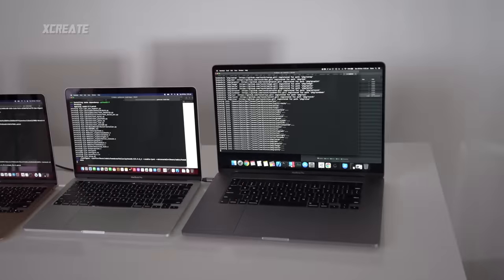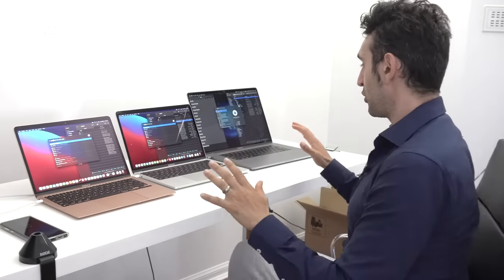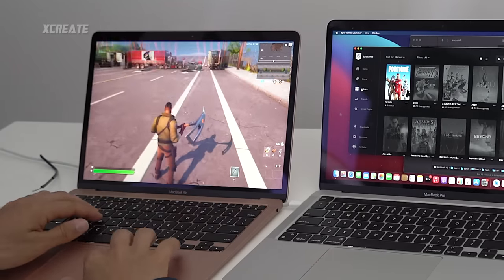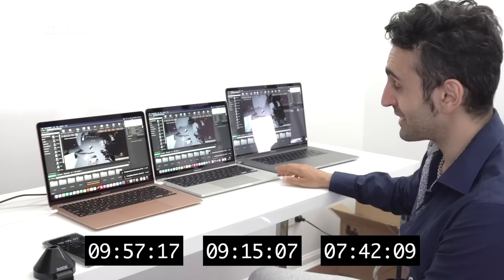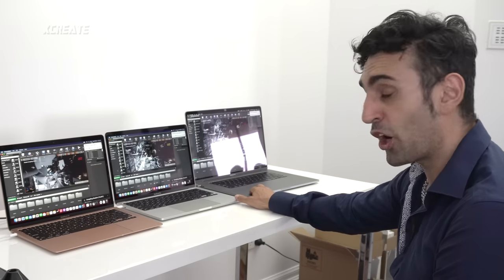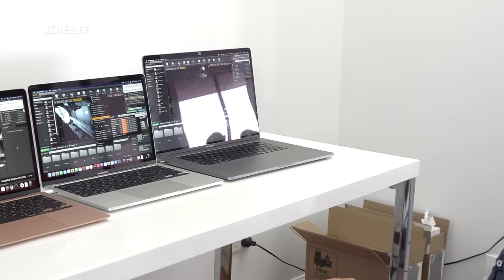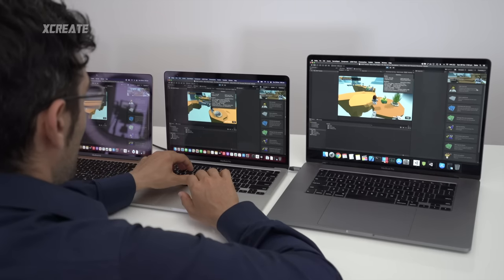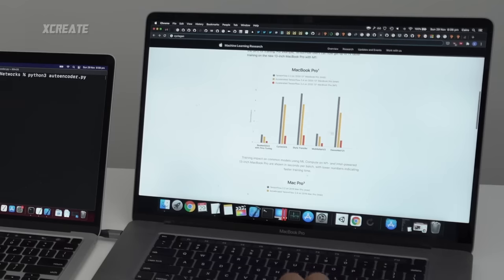M1 MacBook - Developer REVIEW | Xcode, Android, UE4, Unity, Tensorflow, Gaming...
In this in-depth review we take the new M1 powered MacBook's out against the 16" MBP king with your favourite development platforms: from iOS, to 3D gaming development, to machine learning.

TEST SYSTEMS
2020 13" M1 MacBook Air | 8 Core | 8GB RAM
2020 13" M1 MacBook Pro | 8 Core | 8GB RAM
2019 16" MacBook Pro 9th gen i9 | 32GB RAM

CHAPTERS
0:00 INTRODUCTION
1:12 XCODE
2:24 BOOTING
2:41 ANDROID STUDIO
7:19 FORTNITE
9:31 UNREAL ENGINE 4
12:02 MEMORY
13:51 THERMALS
20:01 UNITY 3D
23:28 TENSORFLOW
25:01 CONCLUSION